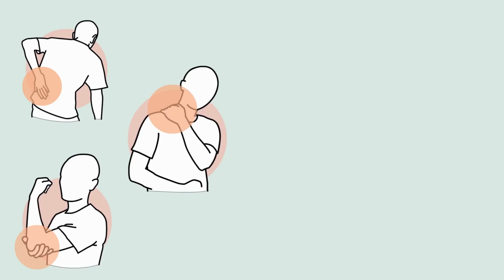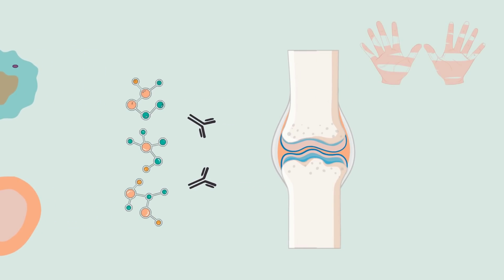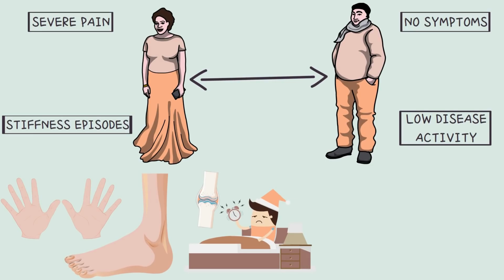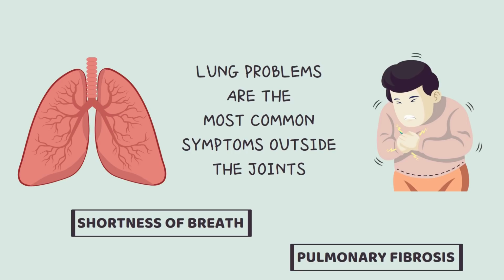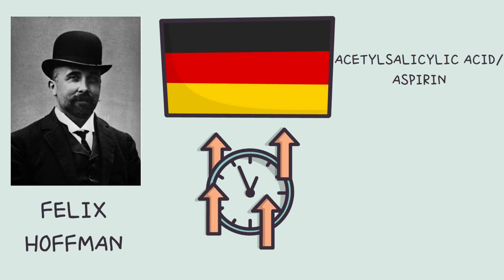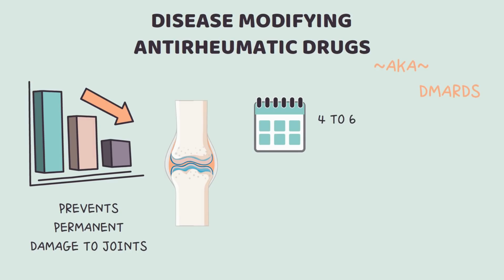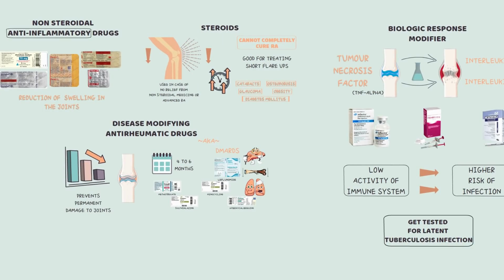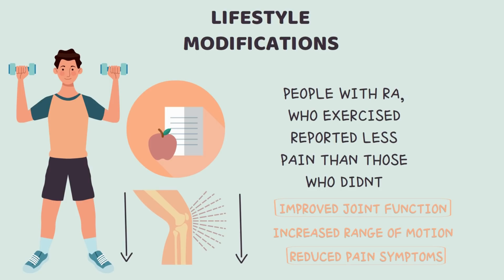HOW TO TREAT RHEUMATOID ARTHIRITIS. RA Signs and Symptoms and Management.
Chronic joint PAIN caused by arthritis affects million of people across the world every year. There are different types of arthritis but in this video, we will discuss the most common form of arthritis known as Rheumatoid arthritis.
We will talk about what is RA, what are the signs and symptoms you can develop if you have RA, how is RA
diagnosed and what is its treatment.Rheumatoid arthritis is an autoimmune disease. Autoimmune disorders include diseases like Systemic lupus,
multiple sclerosis, psoriasis etc. In these types of diseases, the body’s immune system attacks its own cells
mistakenly and damages them.

Dr. Arthritis Compression Gloves:-
Lumino Cielo Arthritis Gloves with Compression for Hand Arthritis:-

RA can also affect other organs in your body. About 40 percent of the people who have rheumatoid arthritis
also experience signs and symptoms that dont involve the joints. Other than joints it can affect your eyes, skin,GIT, Heart, blood vessels, kidneys and lungs.